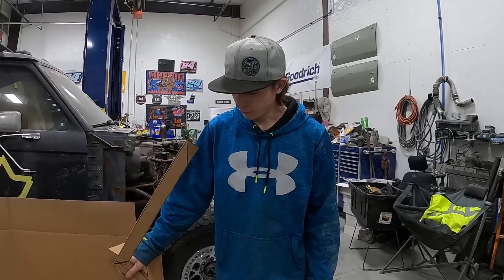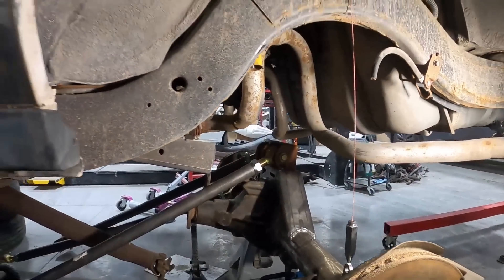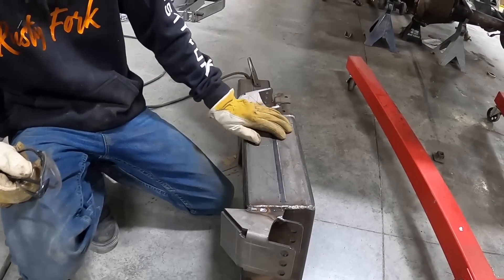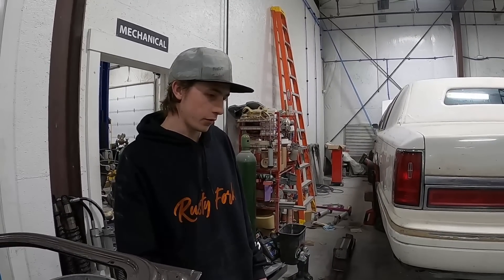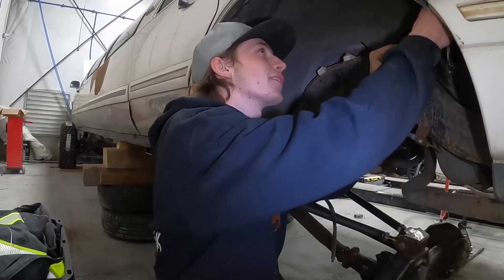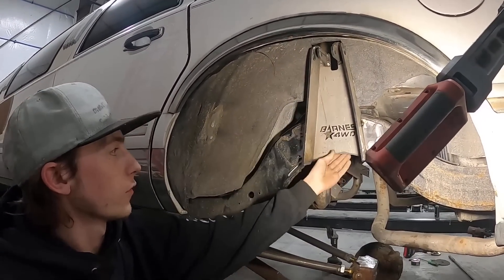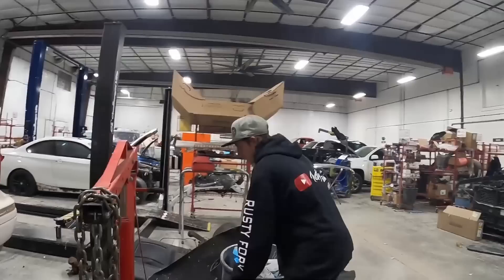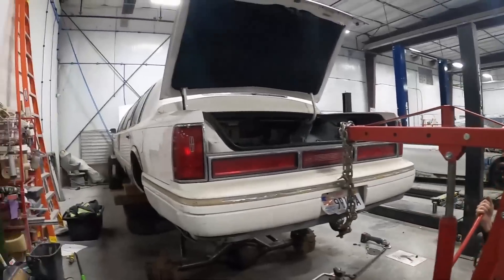We Got so Much To Do Before Moab @Robby Layton’s limo #3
we got another crazy one lots were done lots of welding and fabrication big thanks to @Roby_ for giving us the space to do this